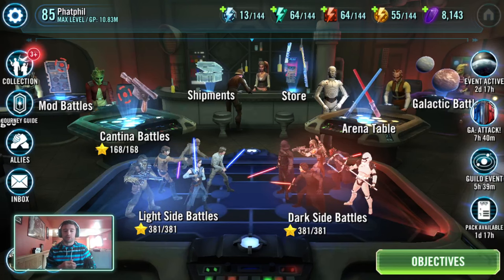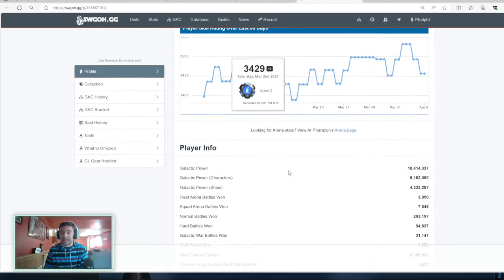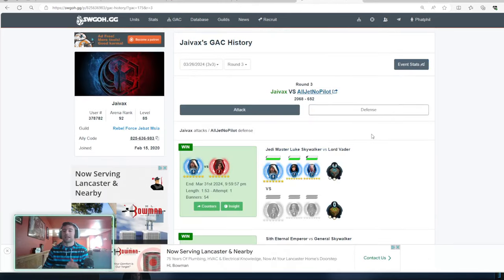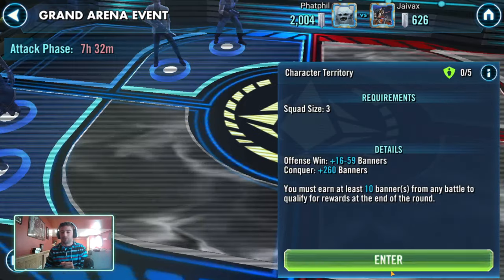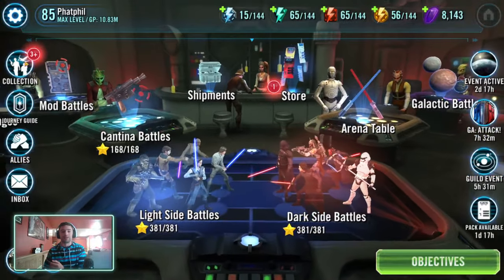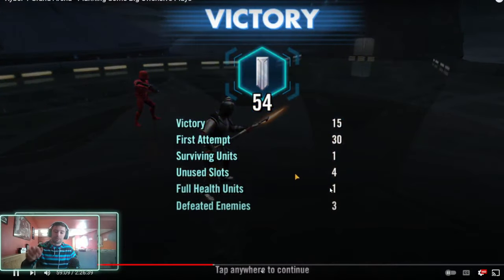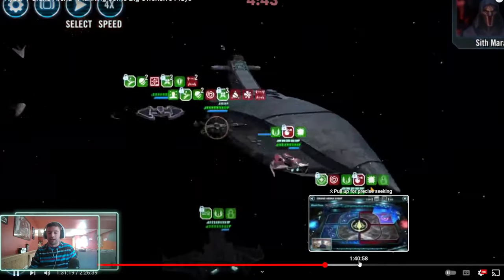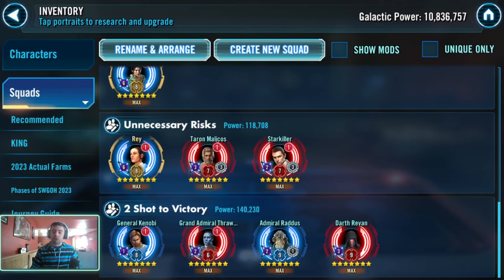Improve Your GAC Without Having to Improve Your Roster